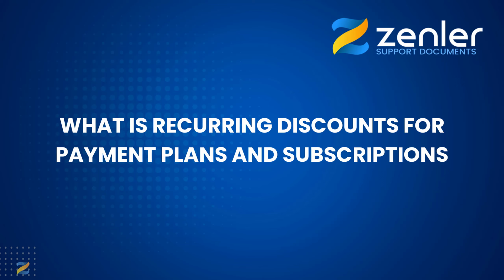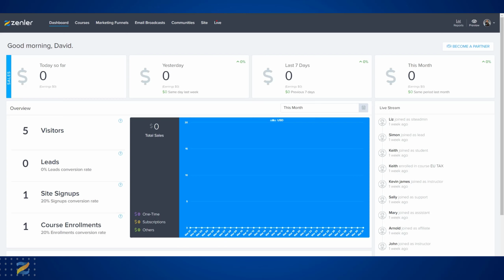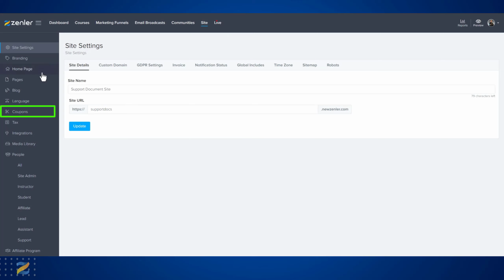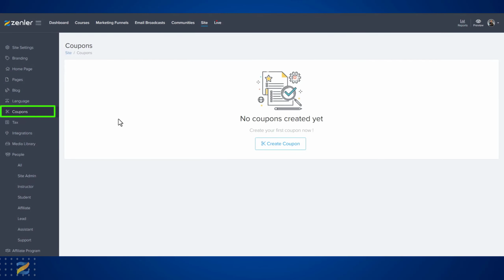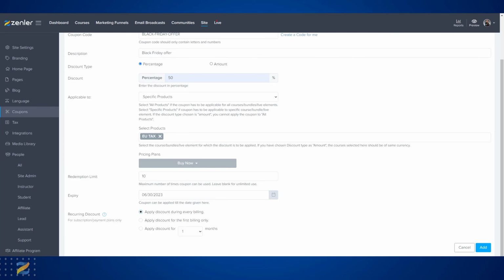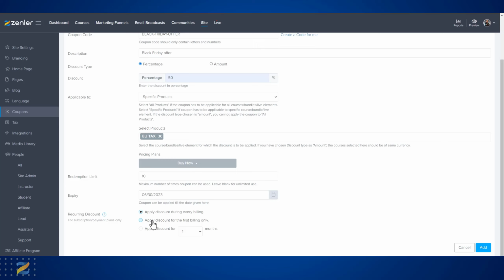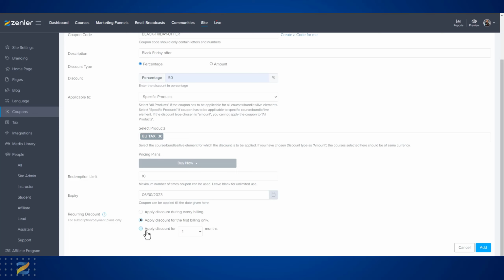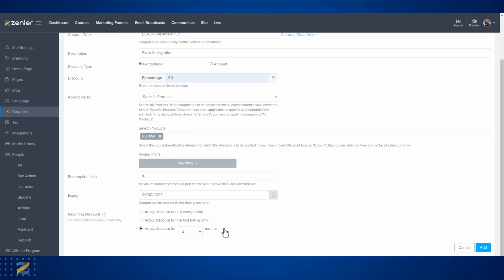👉 Site - Coupons - What is Recurring Discounts for Payment Plans and Subscriptions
🚀 This video shows how to set up recurring discounts for subscriptions on the Zenler platform.

Learn how to apply discounts to a subscription or payment plan at specific billing times and the different options for applying discounts, such as during every billing, for the first billing only, or for a specific number of months. 🚀